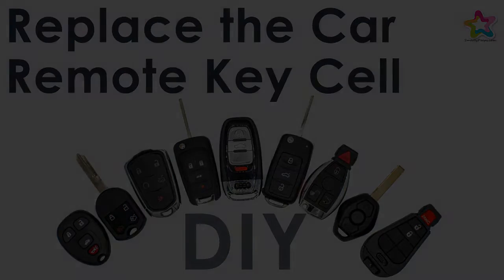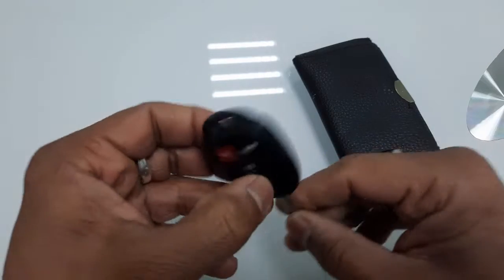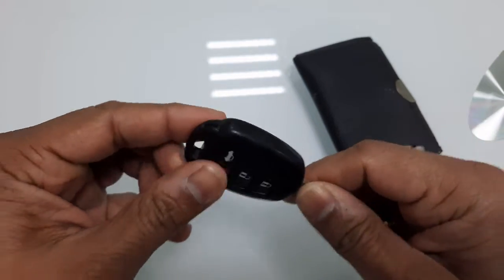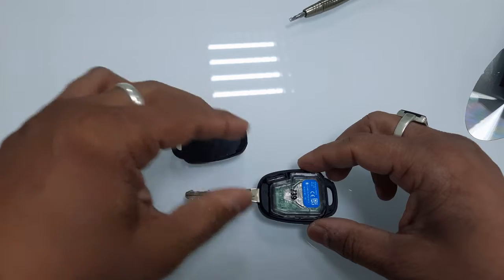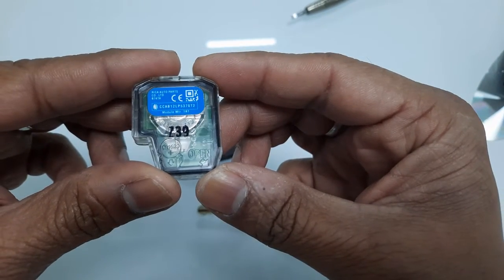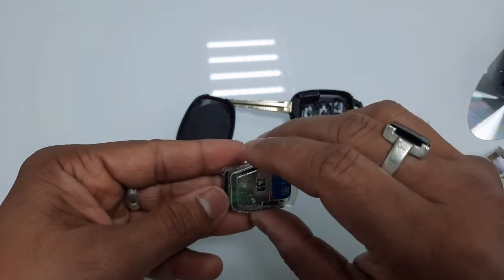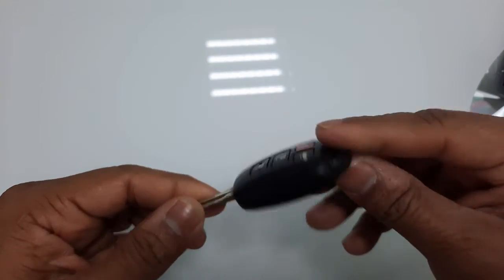DIY How to Replace Car remote key cell, how to change the Toyota corolla remote key battery.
DIY How to Replace Car remote key cell, easily change the Toyota corolla remote key battery.

This video will demonstrate how to easily replace the car remote key cell. To open the key, just use a standard screwdriver, then buy the same type of cell that was in the remote key module.

A simple video on changing a car key remote cell.

Smarty peeps